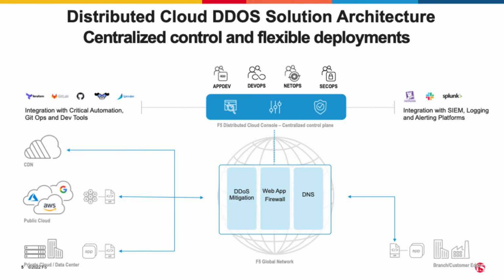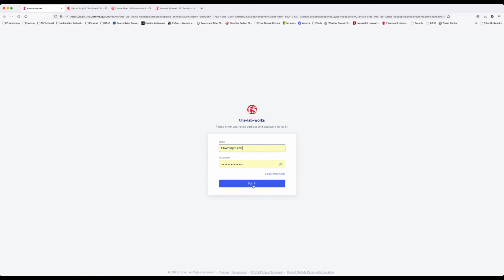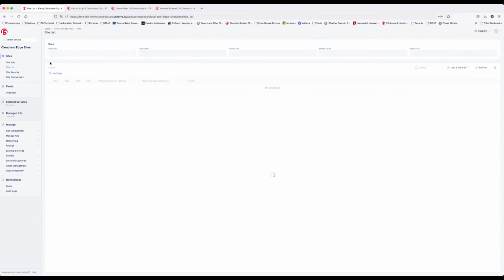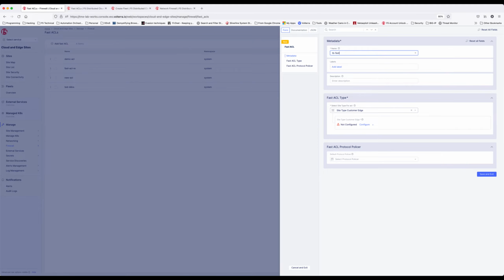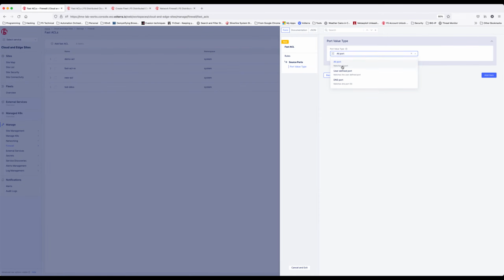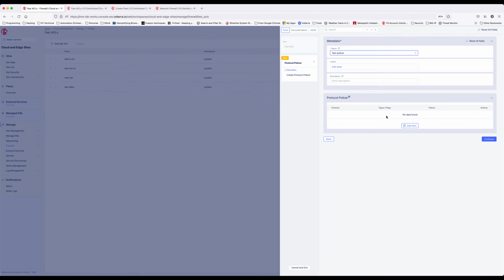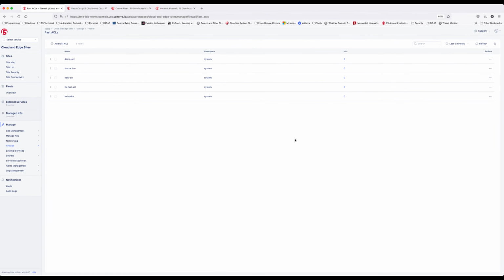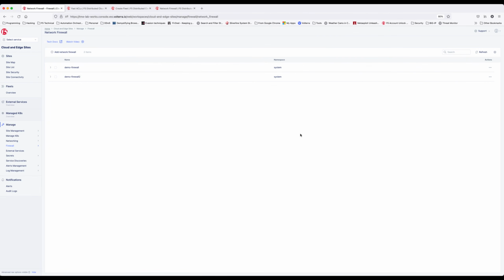Protect Your Applications using F5's Distributed Cloud and Fast ACL's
In this video, Ted Byrd, a senior technical marketing engineer at F5, demonstrates how to quickly implement Fast ACLs within F5s Distributed Cloud service. The focus is on enhancing application security by protecting against DDoS attacks and optimizing network performance. Learn effective strategies for safeguarding your applications with advanced cloud solutions.